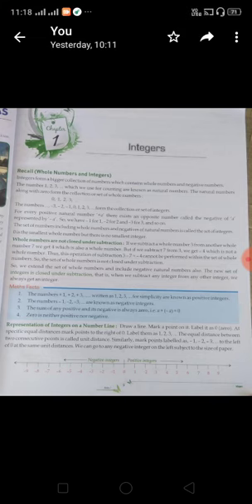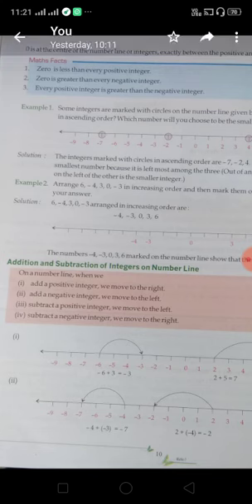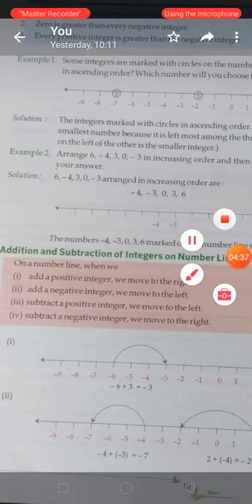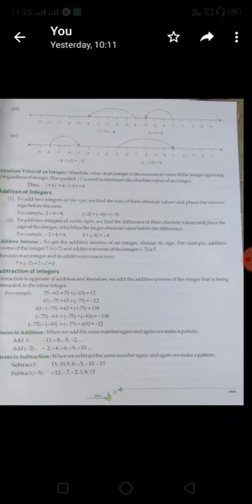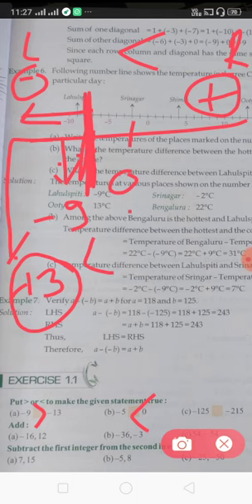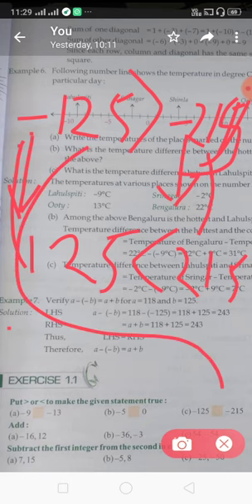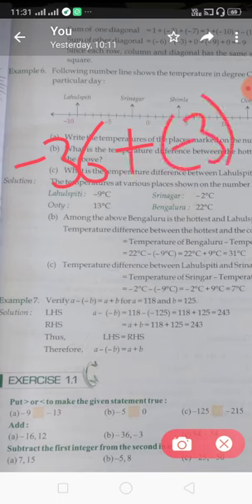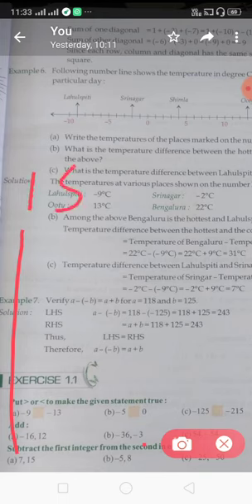Class 7 integer part 2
Ex 1.1 upto question no 3 on page 13